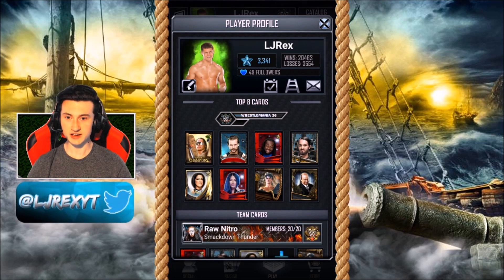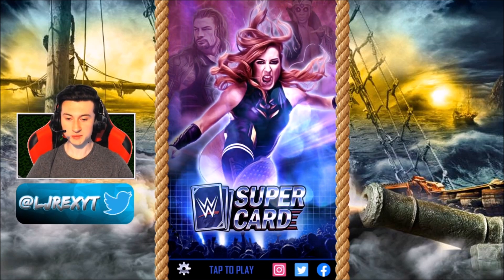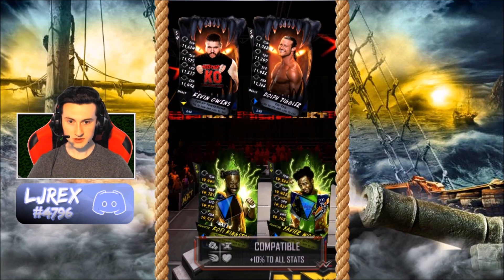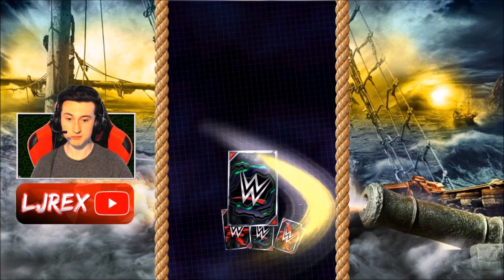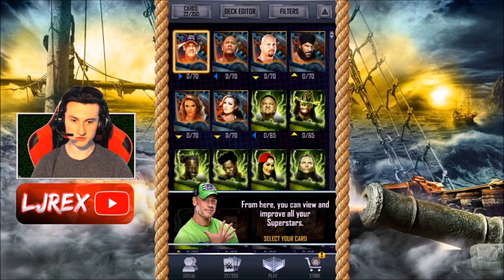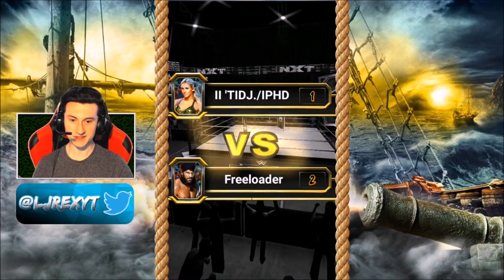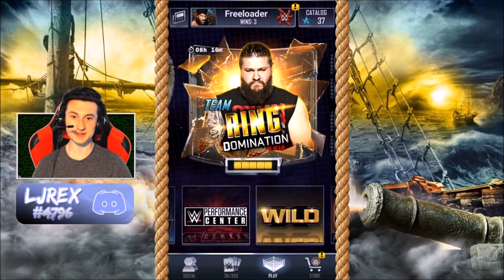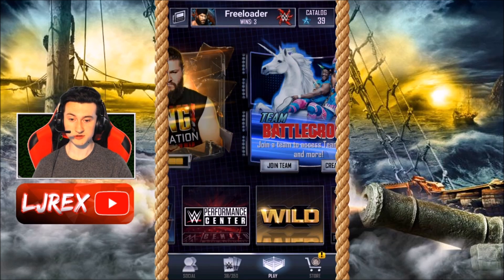WWE Supercard Ultimate Freeloader | Starting A New Account - Episode #1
I'm starting a challenge that I've never seen anyone else even attempt. On WWE Supercard Ultimate Freeloader, I aim to reach the top tier in the game. without playing any matches.

Enjoyed the video? Smash the 👍 to show your support!

- LJ